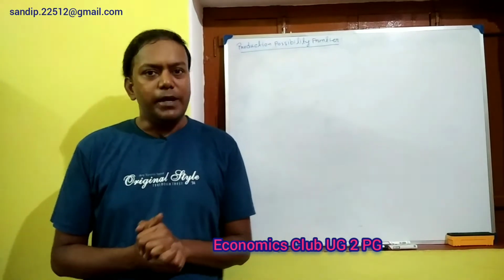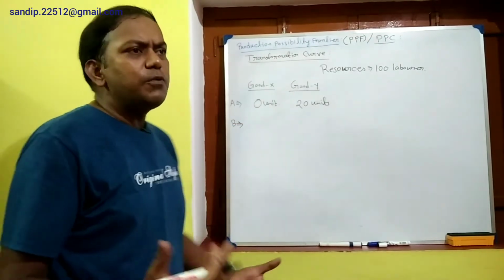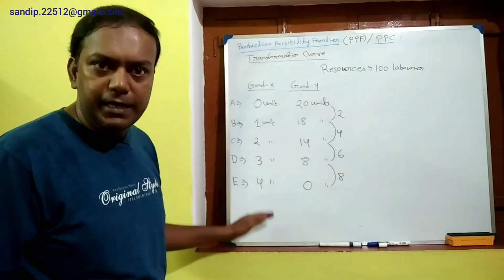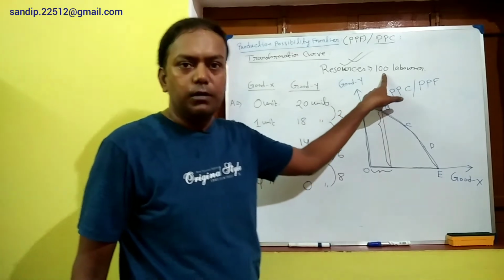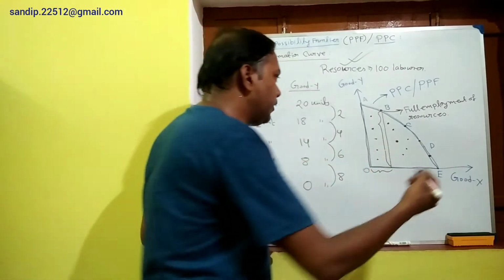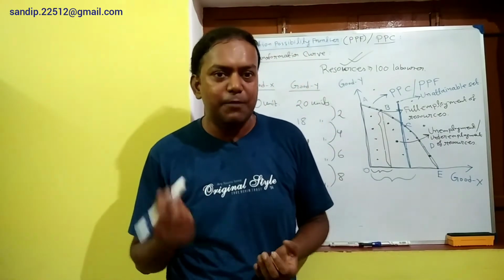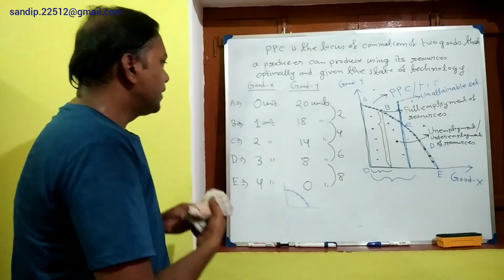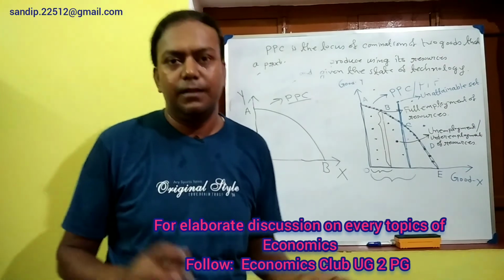Production Possibility Curve or Production Possibility Frontier or Transformation Curve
Production Possibility Frontier (PPF) : It is also called Production Possibility Curve (PPC) or Transformation Curve.
It is a part of Micro Economics.